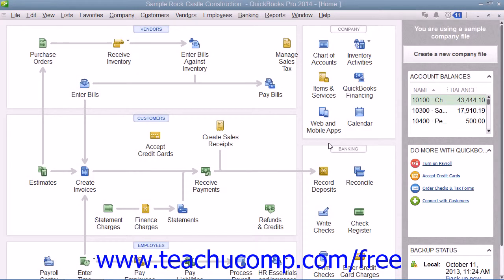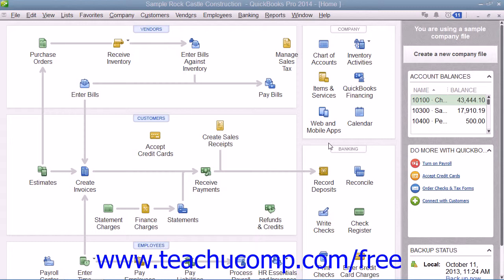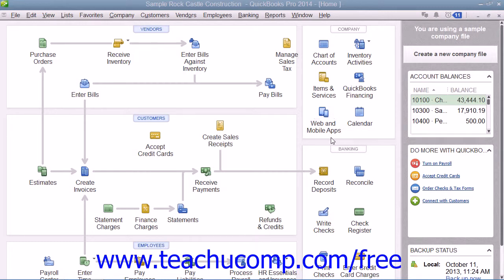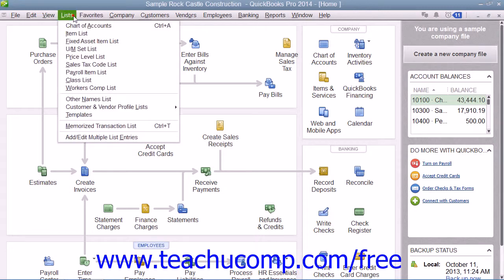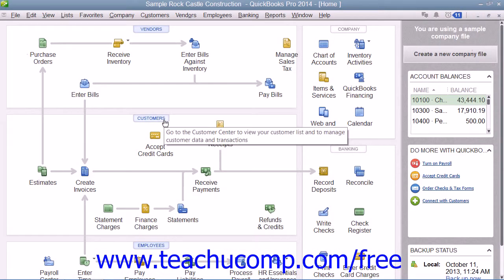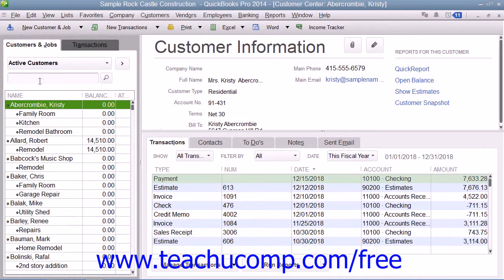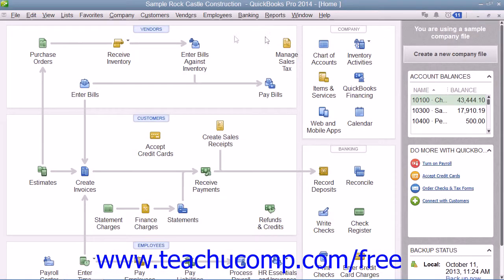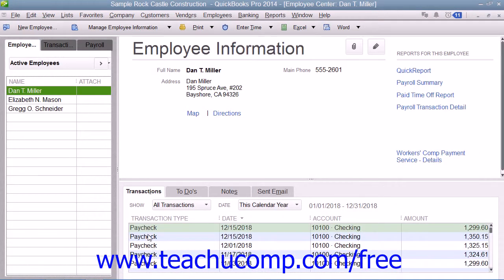QuickBooks Pro 2014 Tutorial Using Lists Intuit Training Lesson 3.1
Learn about Using Lists in QuickBooks Pro 2014 A clip from Mastering QuickBooks Made Easy. - the most comprehensive QuickBooks tutorial available. Visit us today!